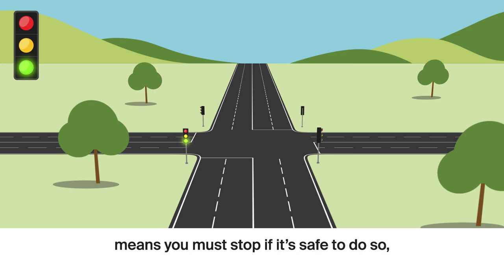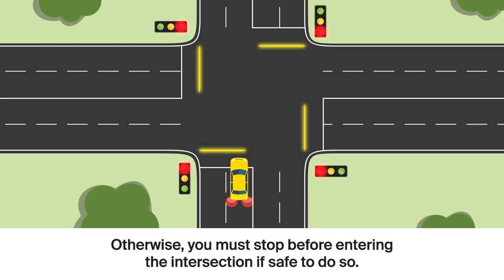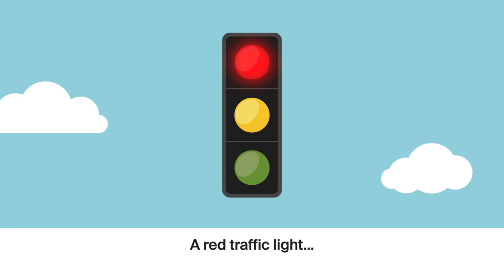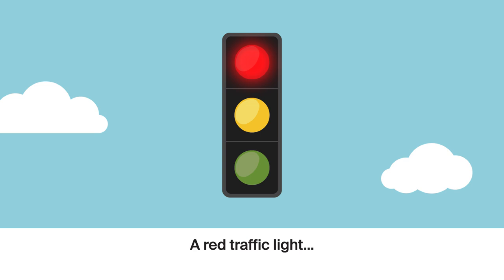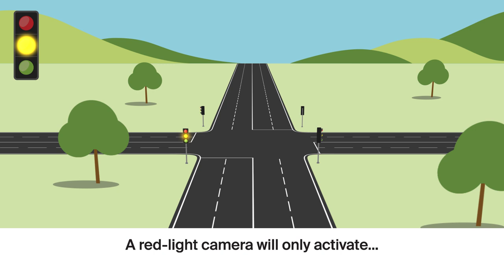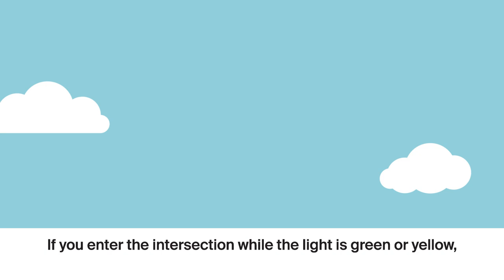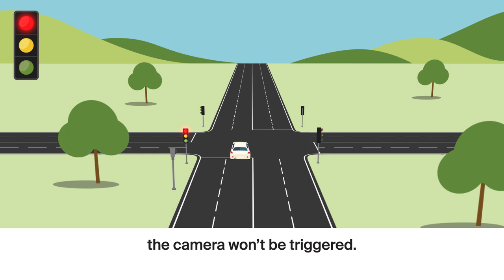Traffic Lights - Victorian Road Rules | RACV